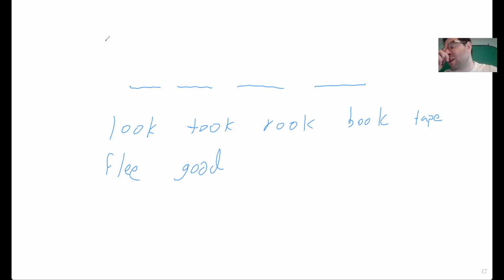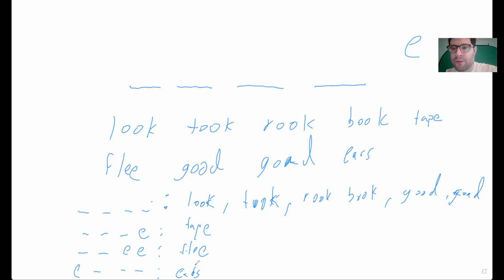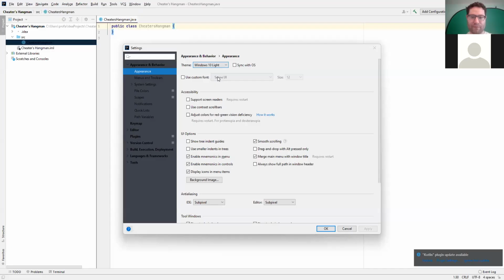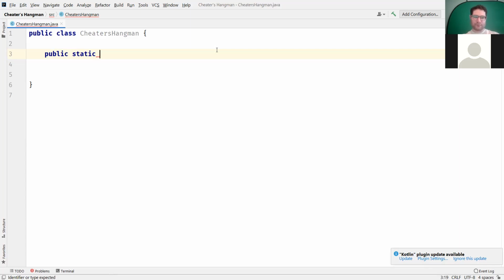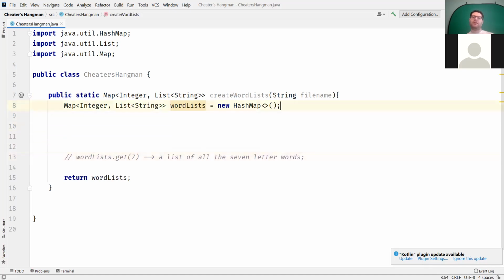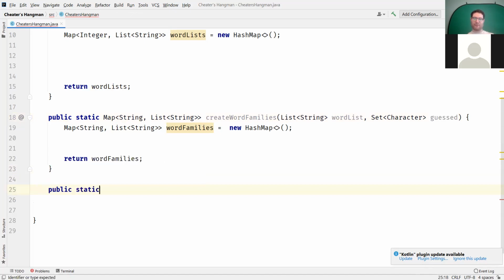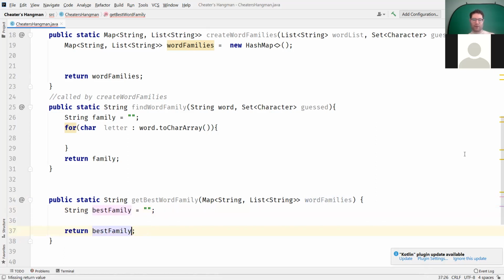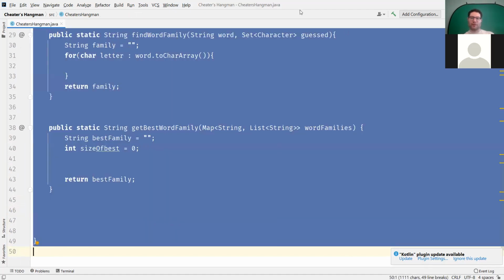Hangman Summer 2